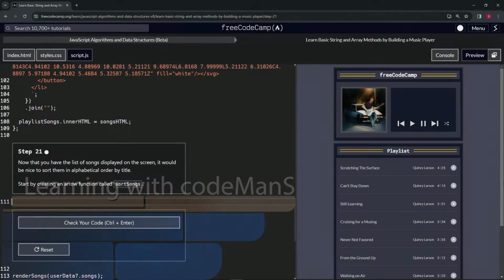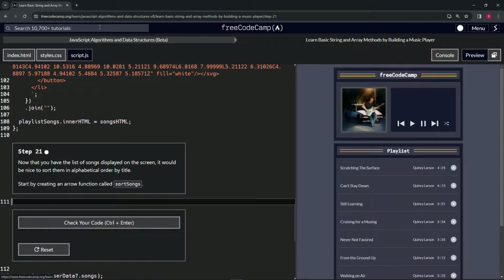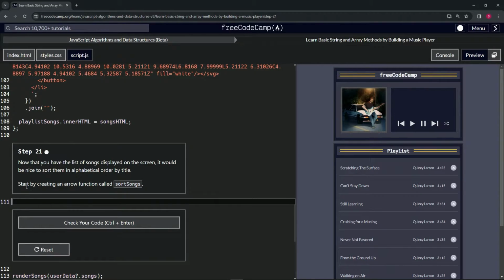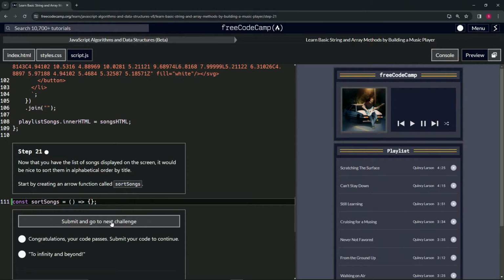Learn Basic String and Array Methods by Building a Music Player - Step 21 | freeCodeCamp | (Beta)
🌟 "Harmonizing Your Playlist: Sorting Songs Alphabetically" 🌟

🔍 Enhance your Music Player App with our twenty-first tutorial, focusing on organizing your playlist for an improved user experience. This guide is meticulously designed to expand your JavaScript expertise, introducing the concept of sorting arrays alphabetically by song title using a custom arrow function named `sortSongs`. Dive into this advanced functionality to elevate your music player's usability and aesthetics.

📌 Crafting the `sortSongs` Arrow Function:

Discover the elegance and efficiency of arrow functions in JavaScript as we guide you through creating `sortSongs`. This powerful function will be tailored to sort your playlist's songs alphabetically by their titles, ensuring your users can easily navigate through their favorite tracks. Learn the syntax and semantics of arrow functions, and how they can be leveraged to perform array sorting operations with minimal code.

📊 Implementing Alphabetical Sorting for Enhanced Navigation:

Sorting songs alphabetically is not just about order; it's about providing a seamless and intuitive user experience. By following our step-by-step instructions, you'll learn to apply the `sortSongs` function to your music player, transforming your playlist into an organized collection that users can explore effortlessly.

✏️ Detailed Guidance for Array Sorting:

Our tutorial provides clear, concise directions for implementing the `sortSongs` function within your project. Whether you're a novice looking to improve your JavaScript skills or an intermediate developer keen on refining your application's features, you'll find our guide indispensable for achieving a beautifully sorted playlist.

📘 Beyond the Code: The Art of User-Centric Design:

Incorporating a sorted playlist transcends technical achievement; it's about considering the user's journey through your music player. This tutorial encourages you to think deeply about how features like alphabetical sorting can significantly enhance user interaction and satisfaction, highlighting the importance of thoughtful UI/UX design.

🌍 Share Your Sorting Success and Connect:

Share your experiences with implementing the `sortSongs` function, engage in discussions about JavaScript array manipulation, and explore innovative solutions to enhance web application functionality.

📈 Elevating Your Web Development Journey:

Successfully sorting your music player's playlist alphabetically marks a significant advancement in your web development skills. This achievement not only enhances your project but also demonstrates your ability to apply advanced JavaScript techniques, paving the way for further exploration and innovation in your future endeavors.